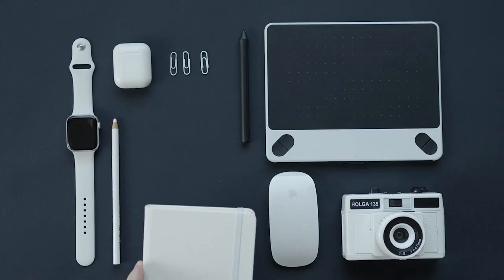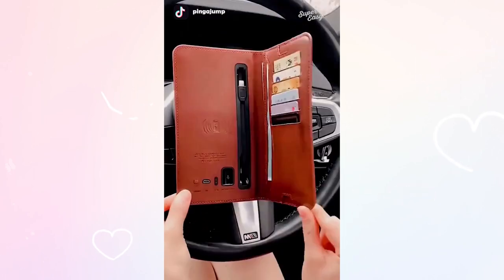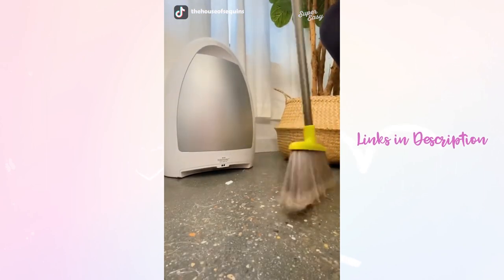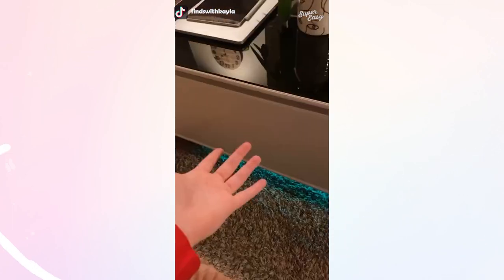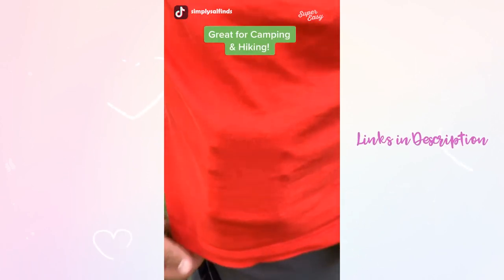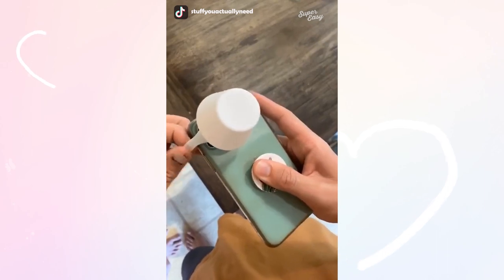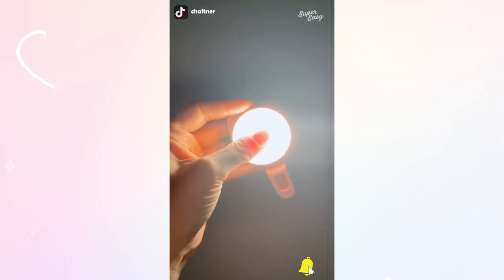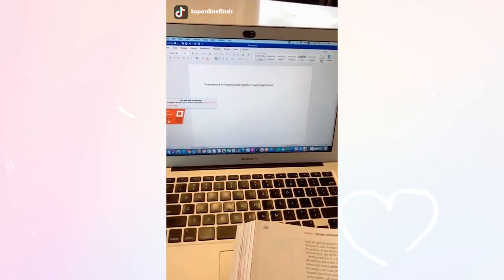♥ AMAZON Finds #37! TIKTOK Made Me Buy It ► Gadgets Finds ♥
AMAZON MUST HAVES awesome collection of videos from TIKTOK. We hope you like it!

We provide links to these products in case you are interested in getting them for your own. Amazon US Links.

 Video #1 00:16 – 00:33
Alarm Clock Coffee Maker

 Video #2 00:34 – 00:42
Mini Bluetooth Speaker

 Video #3 00:43 – 01:06
Phone Case Wallet with Power Bank

 Video #4 01:07 – 01:30
Sanitizer Box

 Video #5 01:31 – 01:40
Electric Fabric Scissor

 Video #6 01:41 – 01:49
Foldable Selfie Ring Light

 Video #7 01:50 – 01:57
Digital Universal Battery Tester

 Video #8 01:58 – 02:18
EyeVac Home Touchless Vacuum

 Video #9 02:19 – 02:40
Naipo Foot Massager with Heat

 Video #10 02:41 – 03:15
Sobro Coffee Table with Refrigerator Drawer

 Video #11 03:16 – 03:43
Self-Inflating Air Bed

 Video #12 03:44 – 03:52
Wireless Doorbell

 Video #13 03:53 – 04:13
Rechargeable Clip-on Fan

 Video #14 04:14 – 04:38
Anti-Theft Video Doorbell Door Mount

 Video #15 04:39 – 04:52
Humidifier with Star Light Projector

 Video #16 04:53 – 05:07
Game Console Case for iPhone

 Video #17 05:08 – 05:20
Mobile Phone Night Light

 Video #18 05:21 – 05:32
Alarm Clock on Wheels

 Video #19 05:33 – 05:46
Arboleaf Smart Scale

 Video #20 05:47 – 06:15
Hand Warmer Powerbank
Projector Screen
Selfie Light

 Video #21 06:16 – 06:38
USB Wall Charger

 Video #22 06:39 – 07:20
Scanmarker Air Pen

 Video #23 07:21 – 07:36
Typewriter Style Keyboard

This means that if you click on a product link provided on this channel or in the video description and make a purchase on Amazon, I may receive a small commission. Thank you for your support!